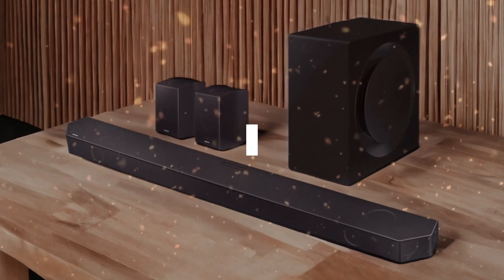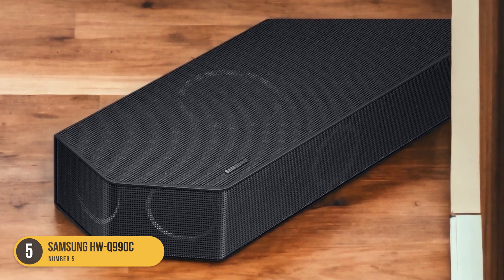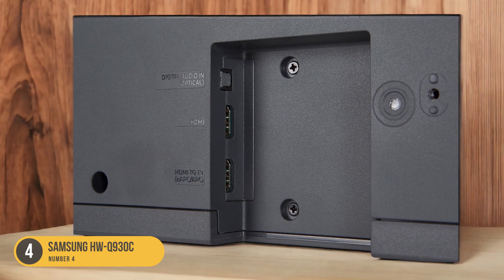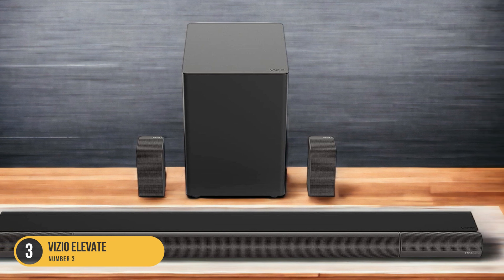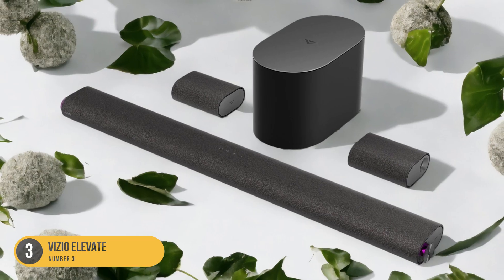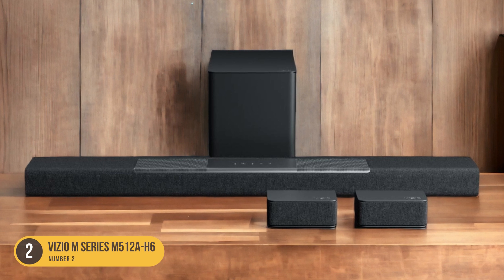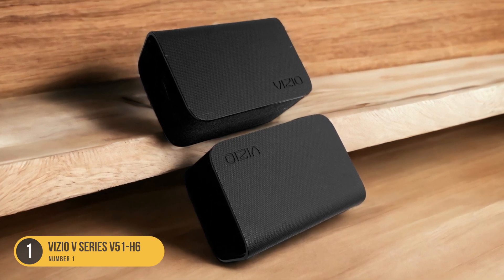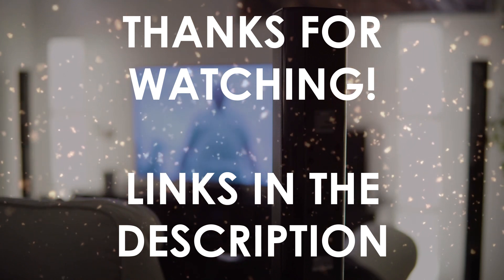Best Movie Soundbar in 2024 - Cinematic Audio at Home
► Links To The Best Movie Soundbar we listed in this video:

► 5. Samsung HW-Q990C
► 4. Samsung HW-Q930C
► 3. Vizio Elevate
► 2. Vizio M Series M512a-H6
► 1. Vizio V Series V51-H6

 Today, we reviewed the 5 Best Movie Soundbar you can buy in 2024. We prepared this list based on various tests, user reviews and real life experiences. We tried to prepare a list that is suitable for budget conscious buyers that are looking for affordability and reliability at the same time. At the same time, we included some premium picks for those looking to get a high-end experience.